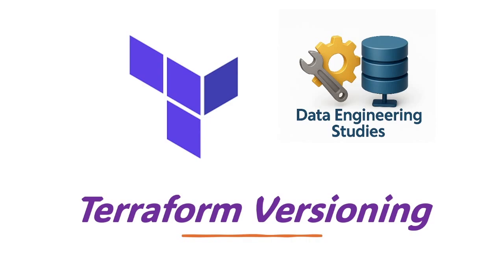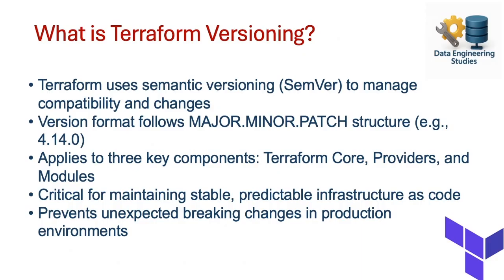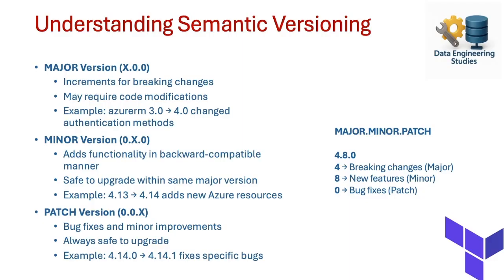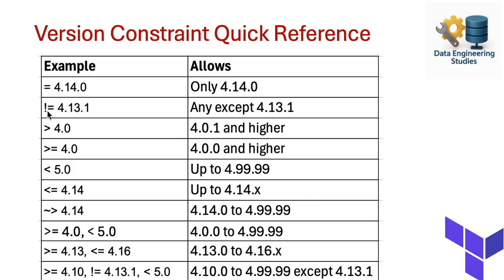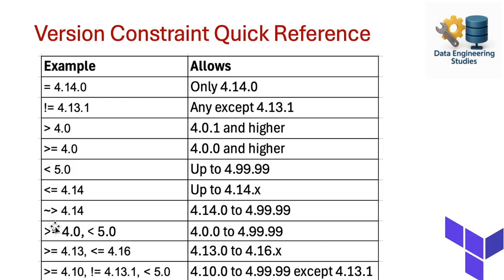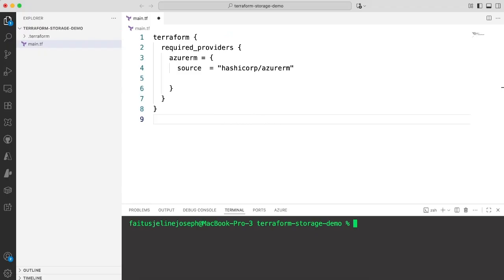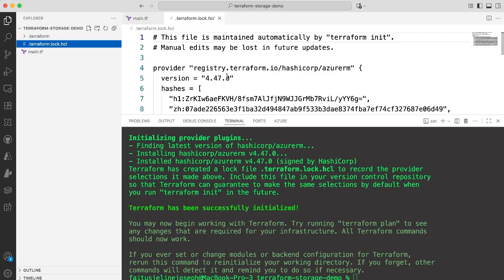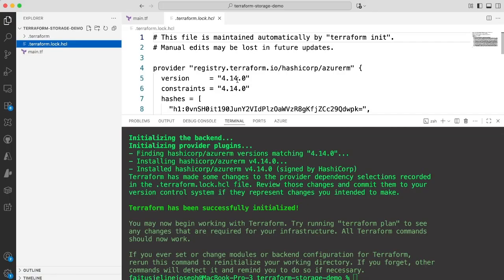Terraform Versioning | Why Semantic Versioning Matters for Your Infrastructure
Previous video on "Introduction to Terraform" below